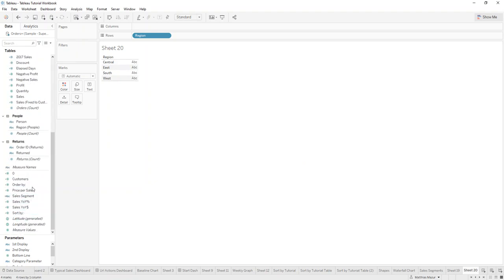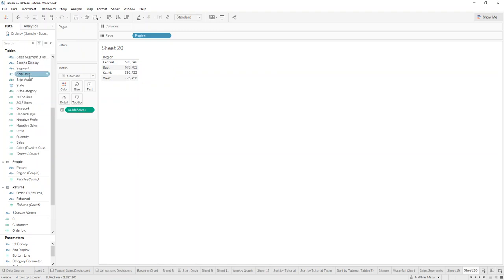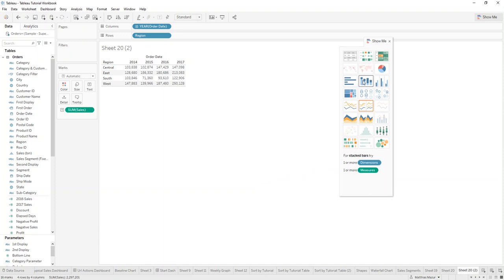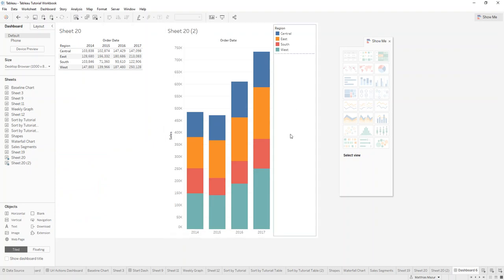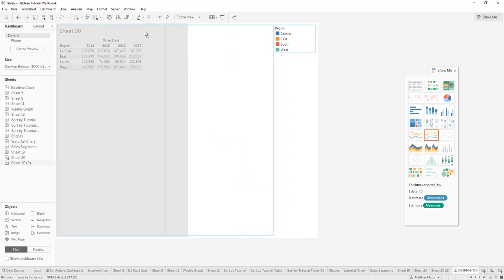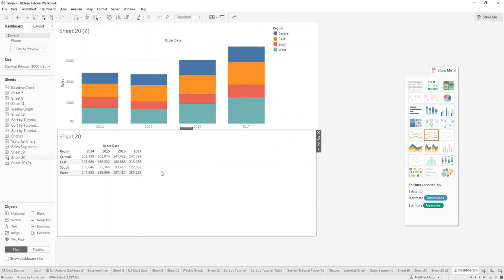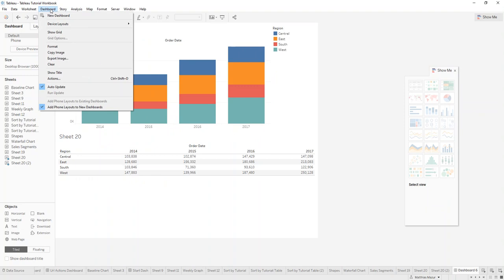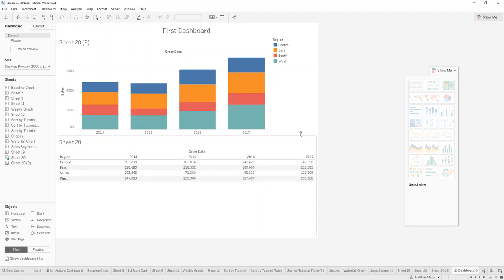[TABLEAU] Built Your First Tableau Dashboard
In this video I am going over the first steps of how to built your first Dashboard, using 2 sheets of which one
is a table and one is a bar chart.